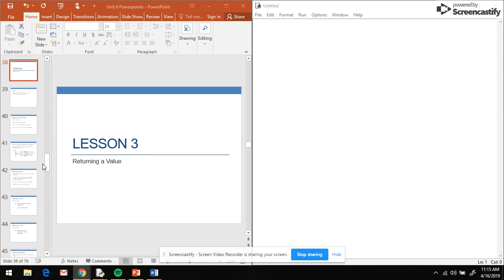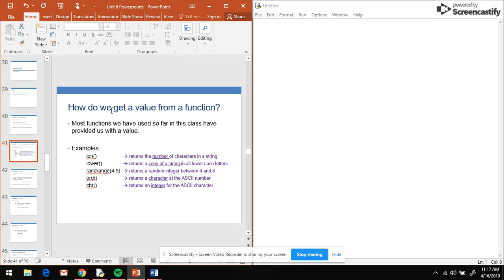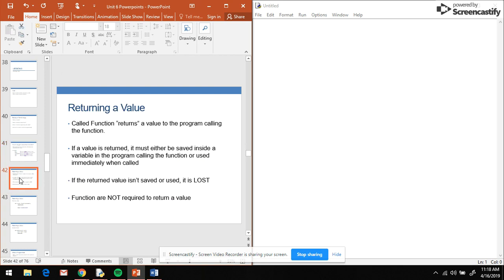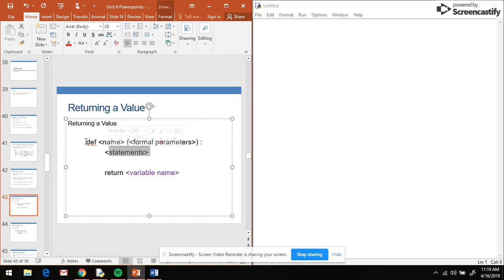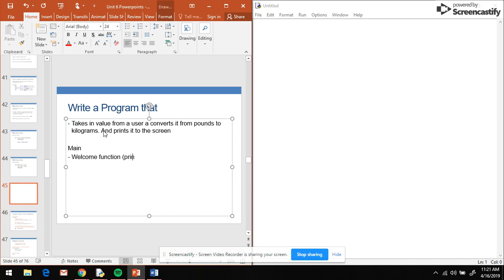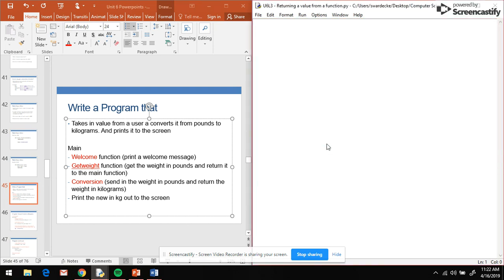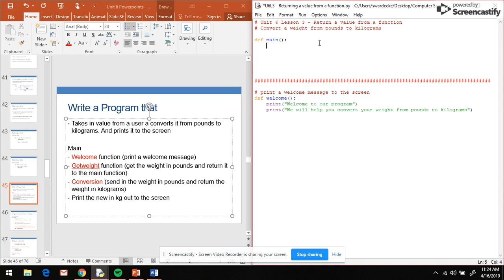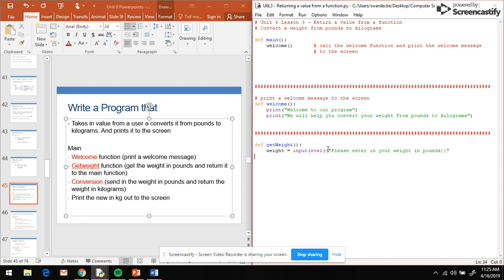CS in Python - Unit 6 Video 3A - Functions that Return a Value